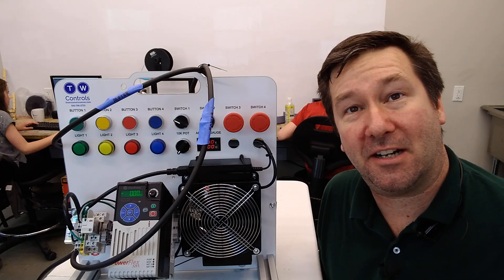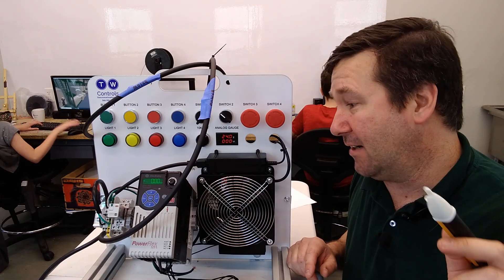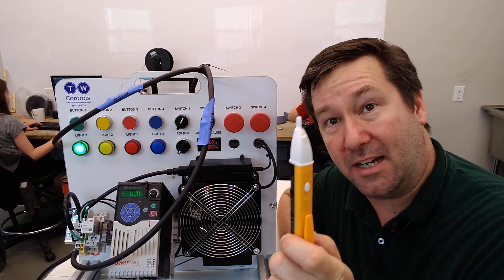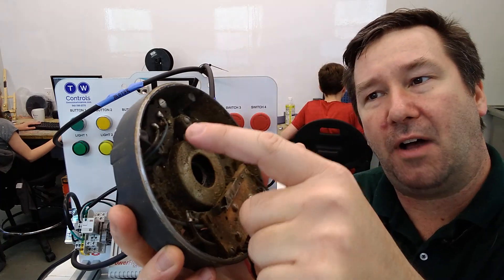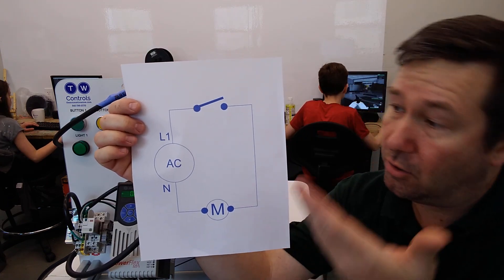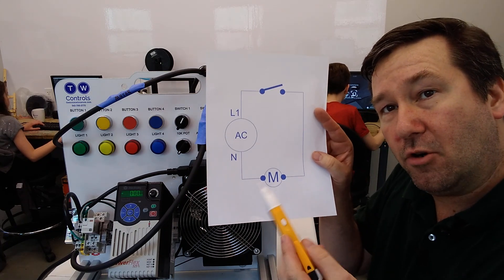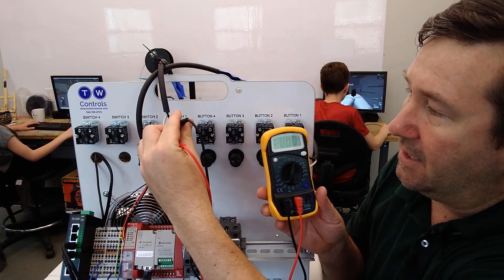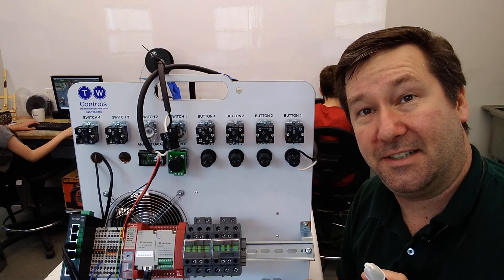AC Circuit Troubleshooting with a Non Contact Sensor Compared to a Volt Meter or Multimeter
In this video we show you how using a non contact voltage sensor to troubleshoot an AC circuit can be deceptive and lead you to mistakenly thinking that your circuit is good.